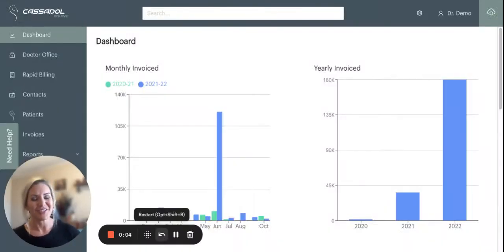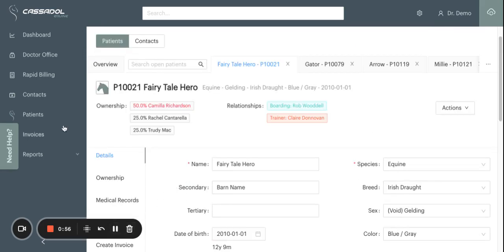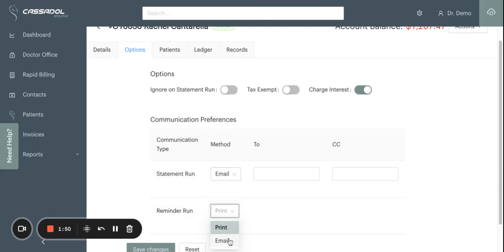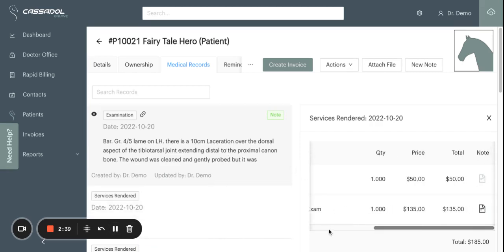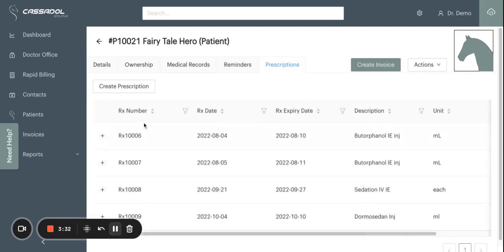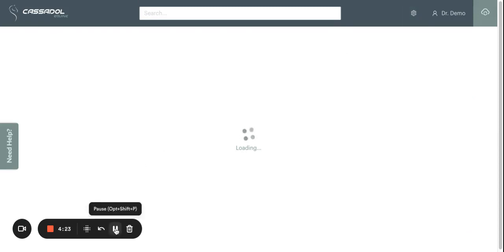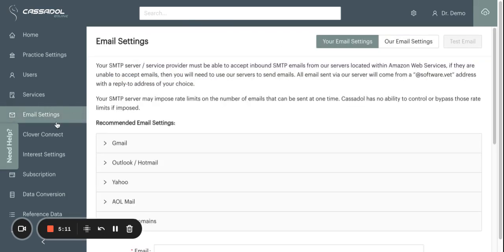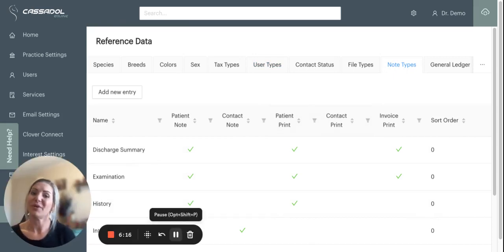Cassadol Equine Overview Demo